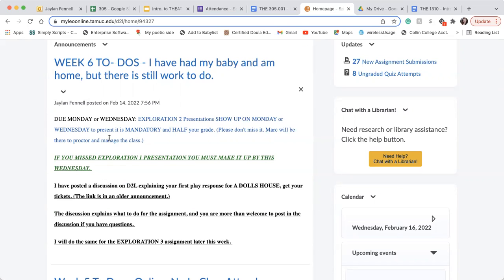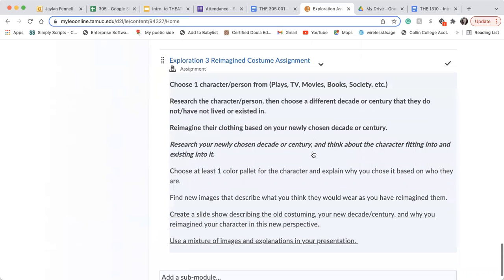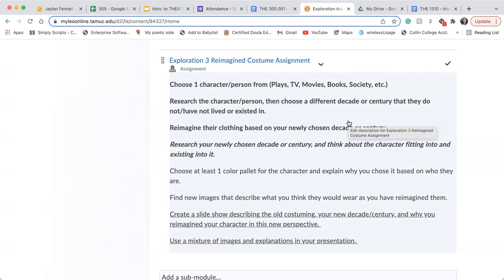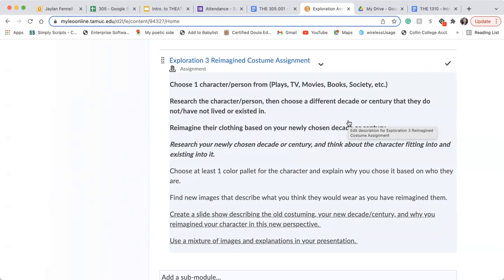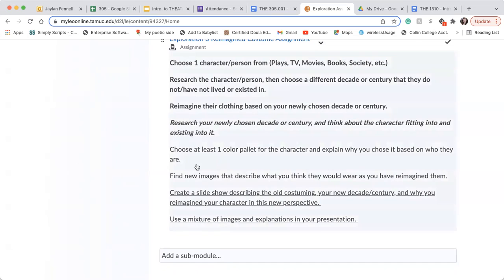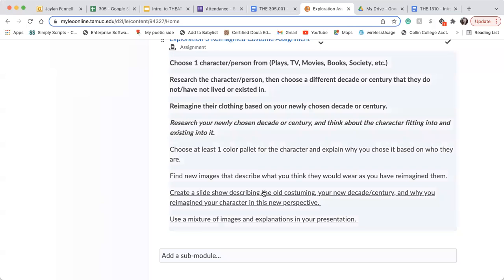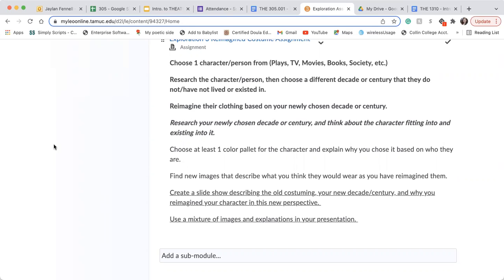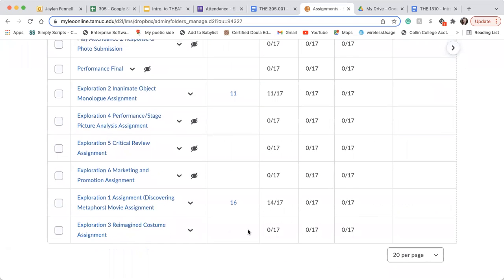TAMUC Spring 2022 Intro. Exploration 3 Assignment Explanation